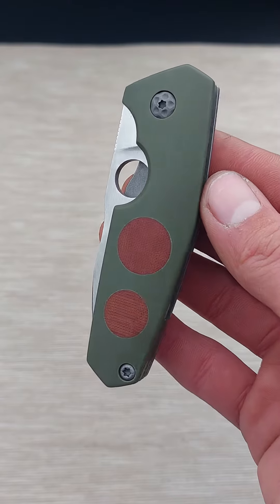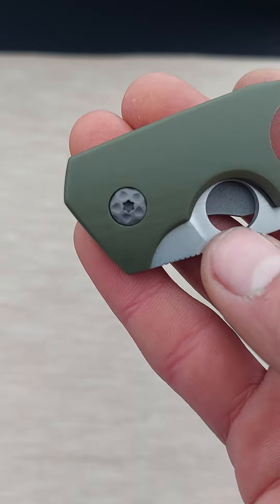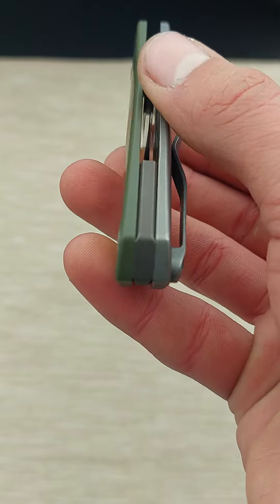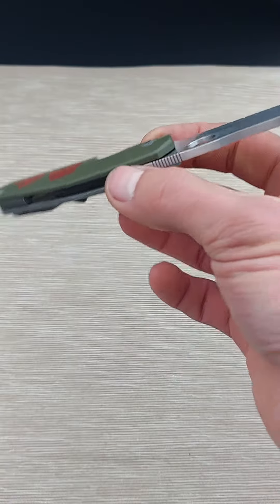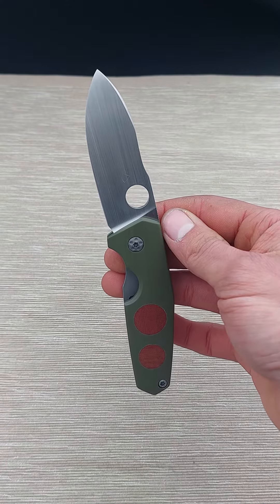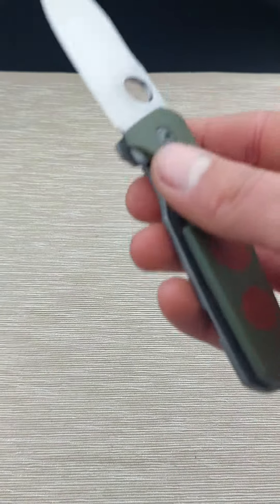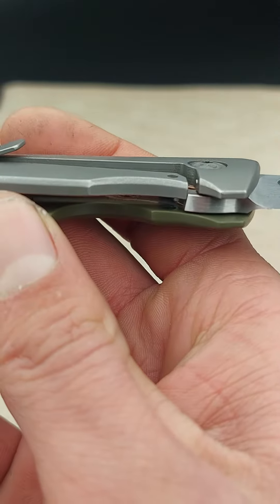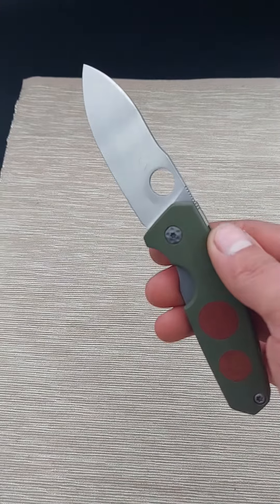2023 Compound overview - OD green G10 and micarta